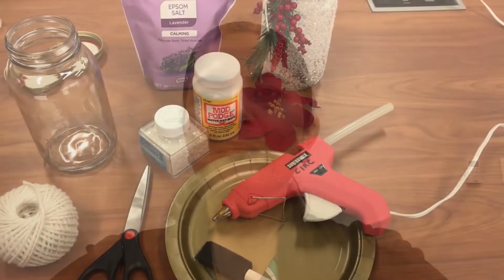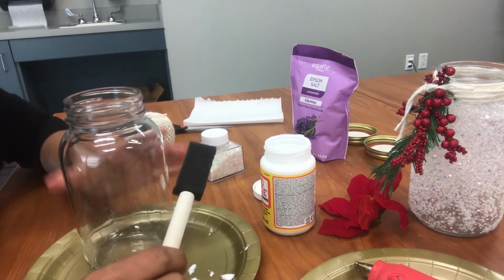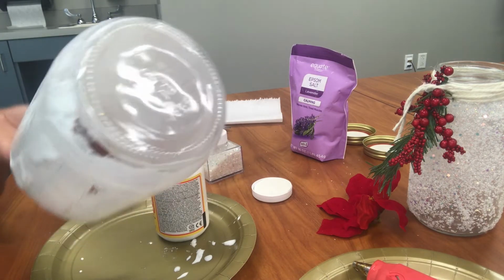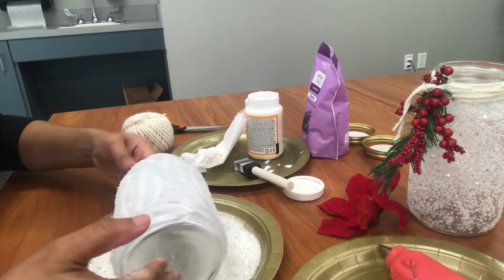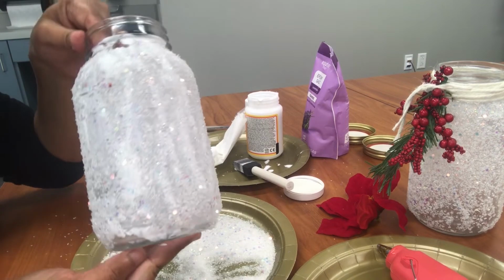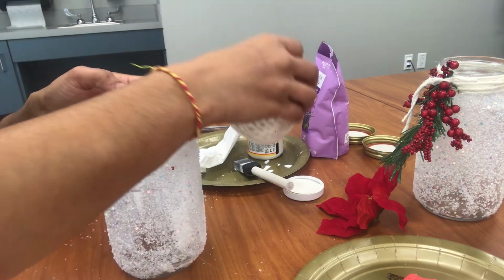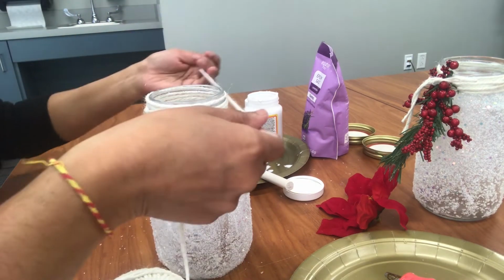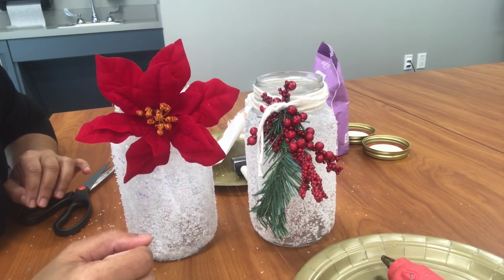Arts & Crafts: Snowy DIY Mason Jar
In this video tutorial, learn how to create beautiful, wintery centerpieces with pine cones, conifers, and candles.

Fort Bend County Libraries presents a variety of craft- and hobby-themed video demonstrations to introduce people to new hobbies and activities, and to give current crafters inspiration and new ideas. To see more in FBCL's "Arts & Crafts" series, click here...